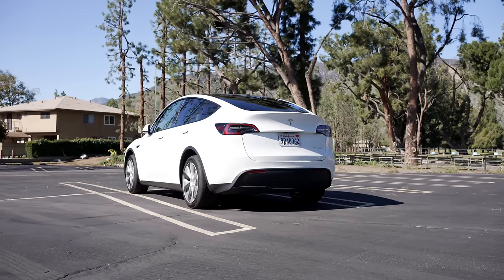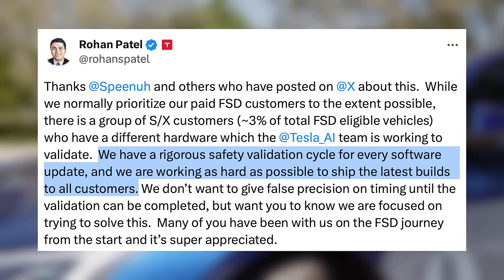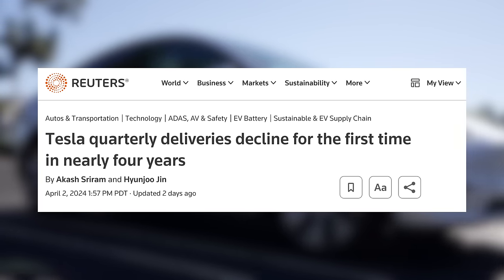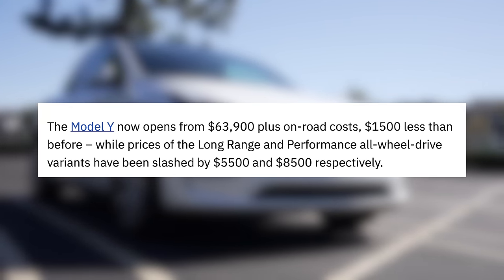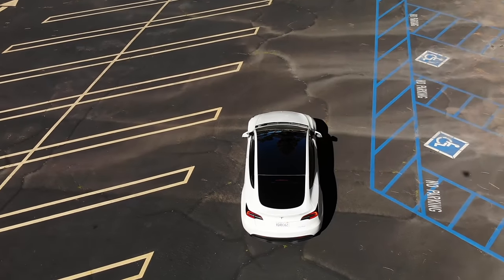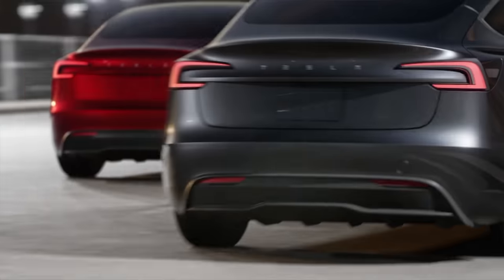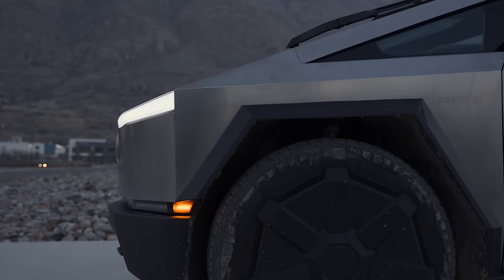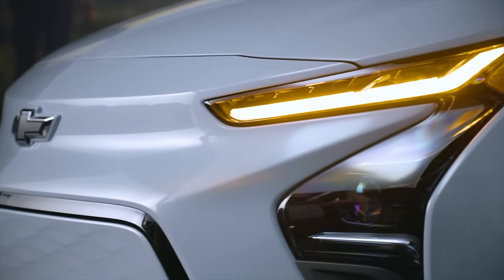HUGE Price Drop On Tesla Model Y | They Finally Gave In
1. All-Weather Floor Mats

2. Front License Plate Mount - Quick Bandit

3. Screen Protector (Model Y/3)
► Elon Accessories

4. Hills Interior Upgrades - Wood

5. Cyber Backpack

6. Enhance S3XY Buttons

7. Fanttik X8 Apex Tire Inflator

8. Spare Tire for Tesla

9. Tire Air Caps

10. Phone Mount

11. Tablet Mount

12. Fanttik V10

13. Model Y Matchbox

14. Scent Wedge Tesla Air Freshener (Model Y/3)

15. Air Freshener Adapter

16. HEPA Filters

17. Center Console Organizers (Model Y/3)

18. Jowua Console & Dock

19. Jowua Console Bar Hub

20. Front Trunk Organizer (Model Y)

21. Side Door Organizers

22. Side Cubby Storage Bins (Model Y)

23. Samsung T7 SSD

25. Water Bottle Holder

26. Arm Rest Cover

27. Sunglasses Holder

28. CCS Adapter

29. Pedal Covers

30. Pet Cargo Cover

31. Cleaning Products

Tesla
Tesla News
Tesla Updates
Tesla Rumors
Tesla Leaks
New Tesla
Tesla Details
Cybertruck Paint
Model Y Mini
New Tesla
Project Highland Tesla
EV Battery
EV Batteries
Tesla Batteries
2024 Model 3
2024 Model Y
New Model Y
Model 2
25000 Tesla
Cyber robotaxi